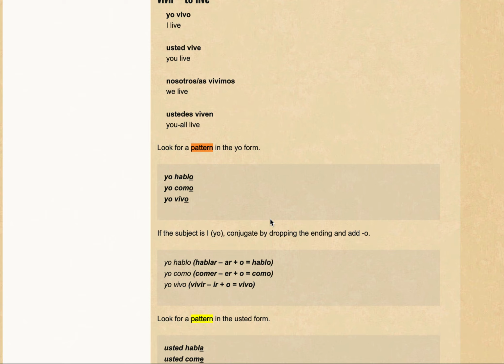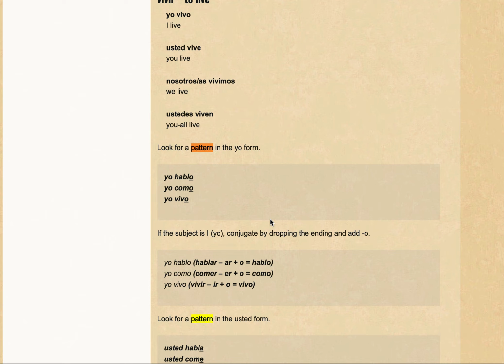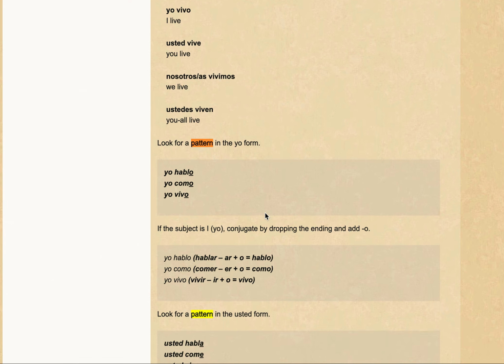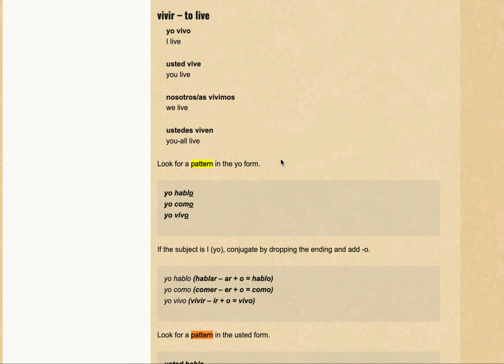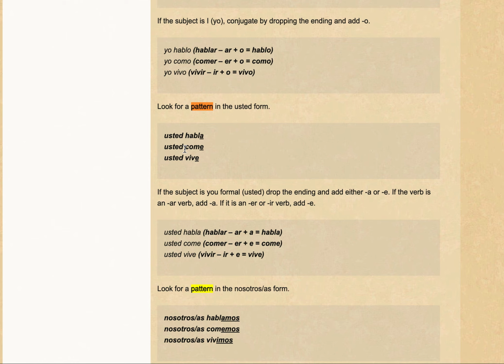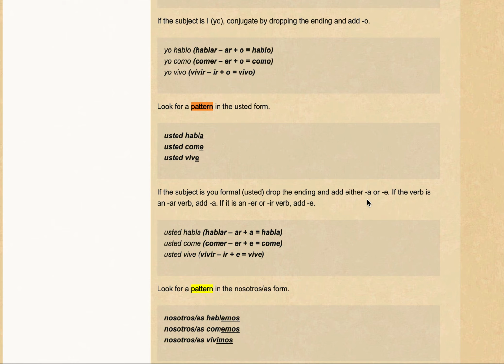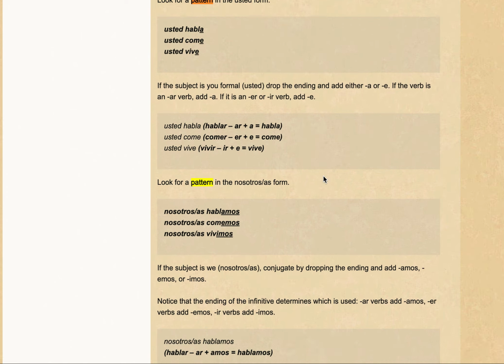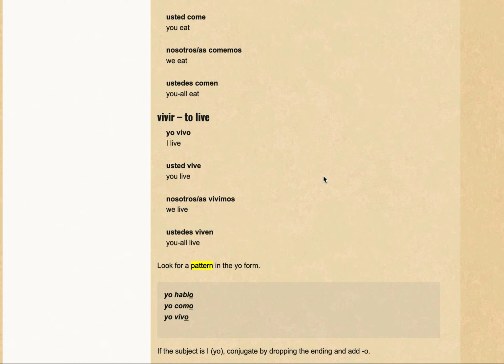Spanish Grammar Lesson 8: Regular Spanish Verbs-Part 1-Reinforce the concepts-4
Rules:
1. If the subject is I (yo), conjugate by dropping the ending and add -o.
2. If the subject is you formal (usted) drop the ending and add either -a or -e. If the verb is an -ar verb, add -a. If it is an -er or -ir verb, add -e.
3. If the subject is we (nosotros/as), conjugate by dropping the ending and add -amos, -emos, or -imos.
4. If the subject is you-all (ustedes), conjugate by dropping the ending and add -an or -en. If the verb is an -ar verb, add -an. If it is an -er or an -ir verb, add -en.